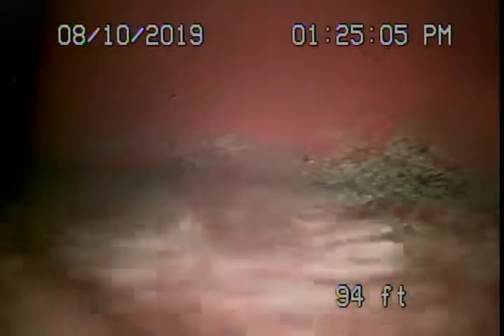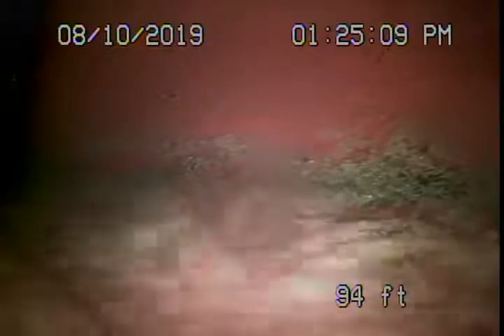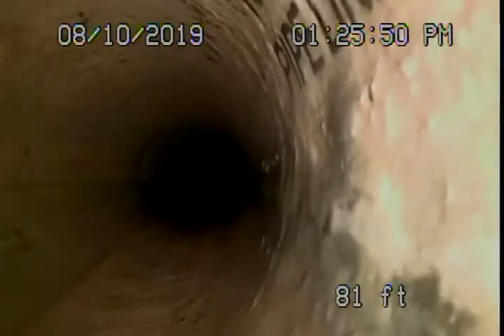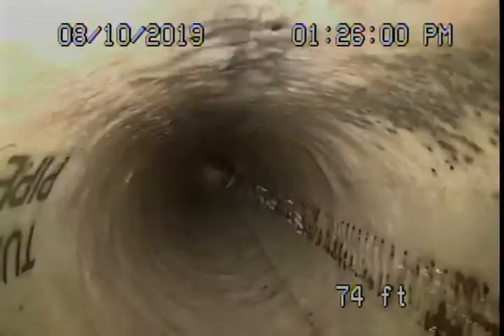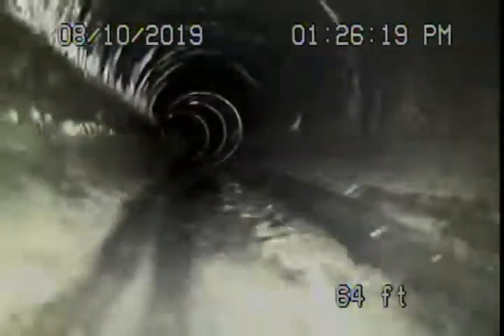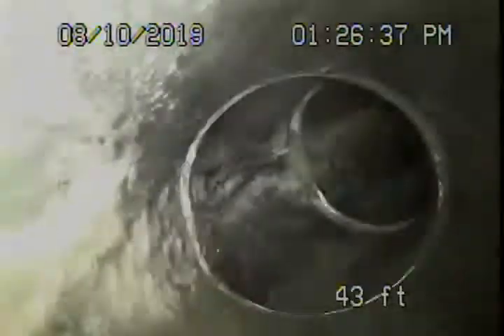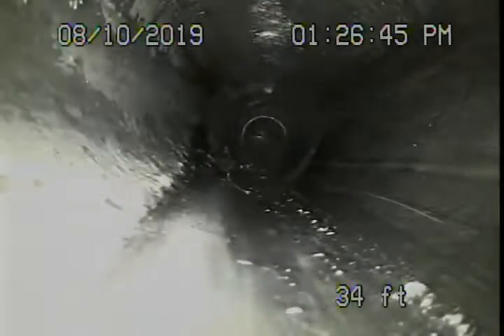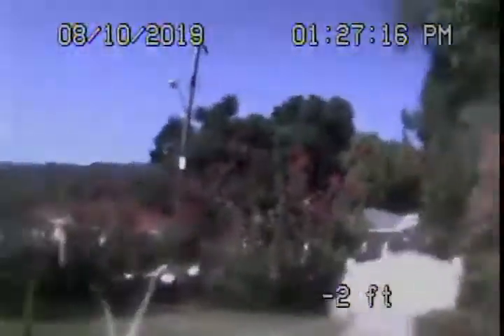4363 Lauderdale Ave